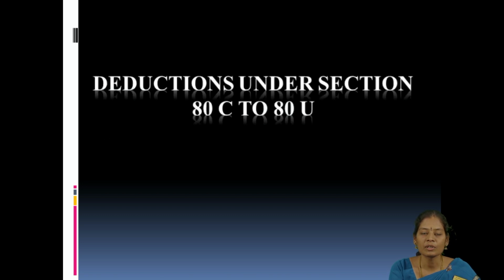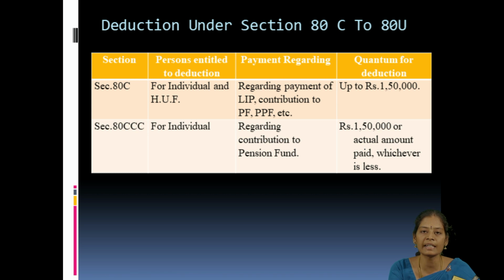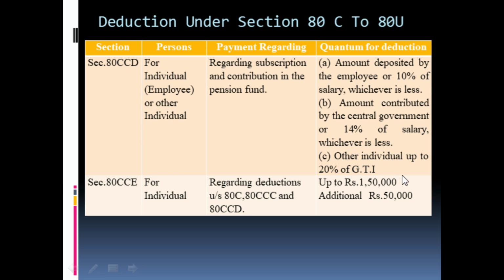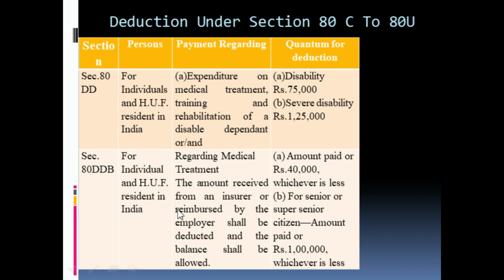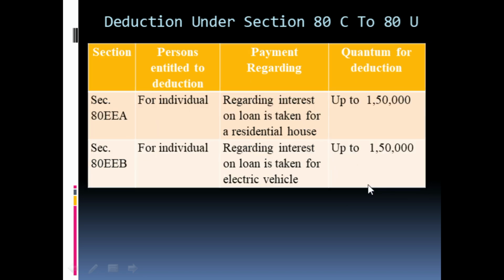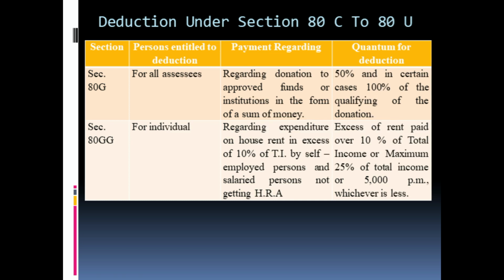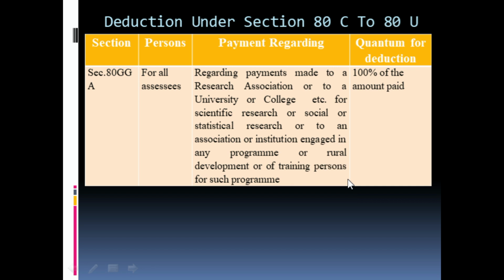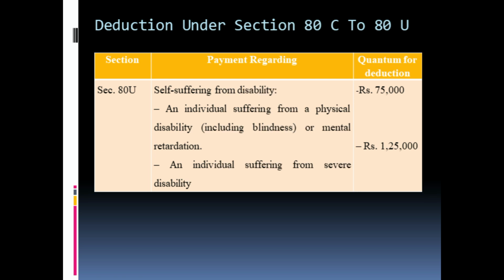Deductions Under section 80C to 80U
Through this video students able to understand the deductions under section 80 C to 80 U in calculating taxable income In Income Tax